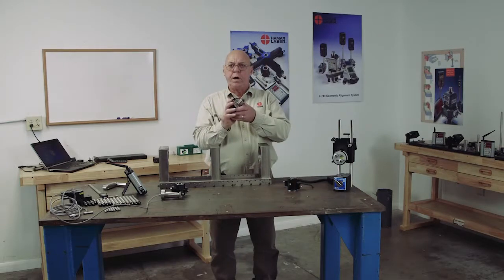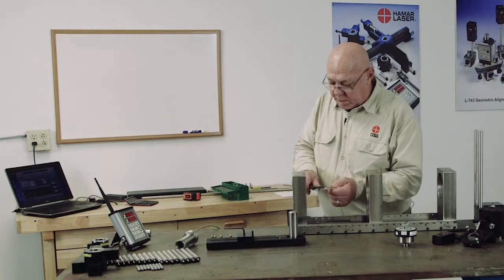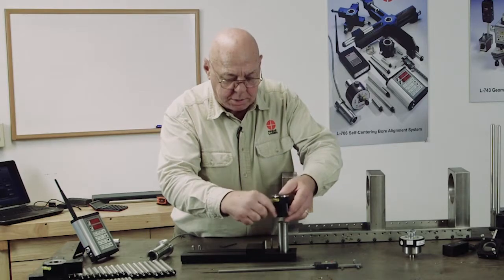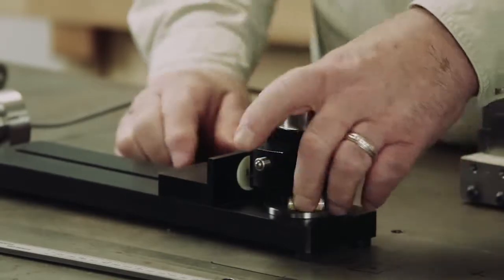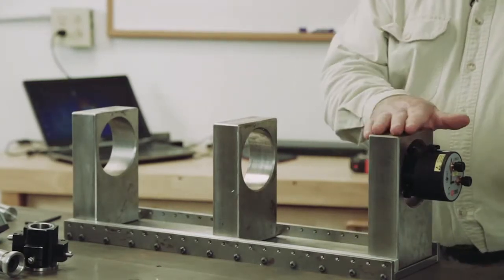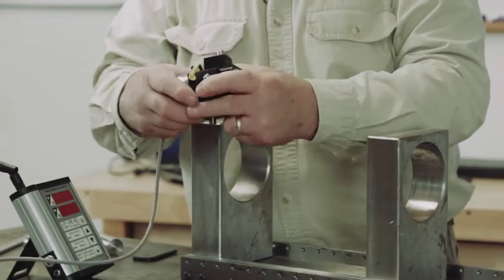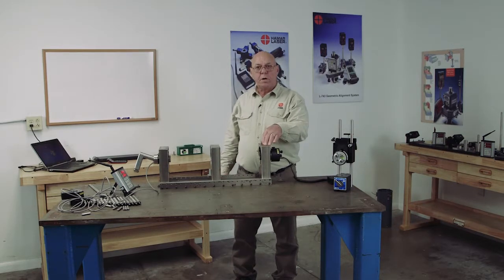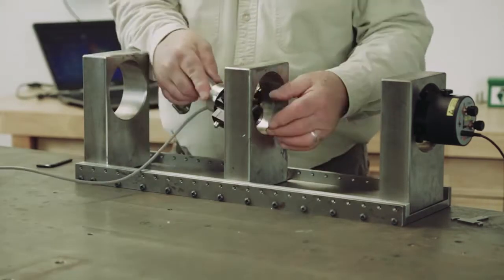L-708 Bore Laser - How to Check Bore Alignment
- Setting up the L-708 Laser
- How the A-512 Target and A-514 Adapters Work
- How to Measure Bore Alignment
- High-Tolerance Bore Alignment
- Using the Bore9 Software